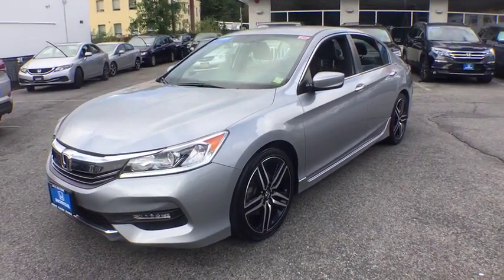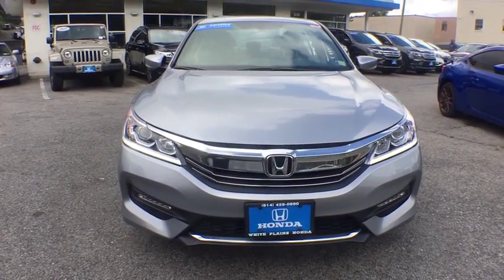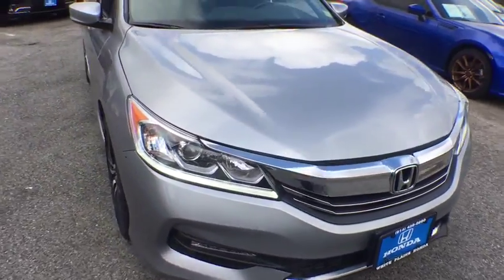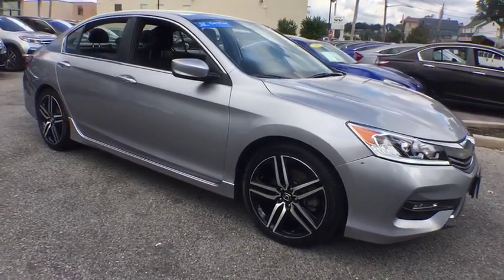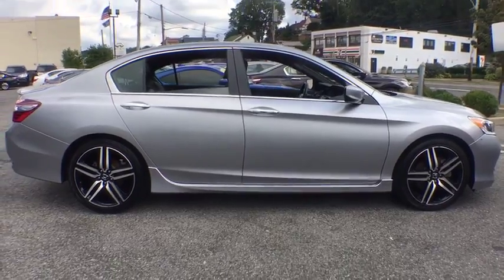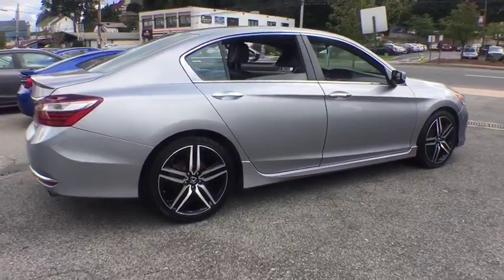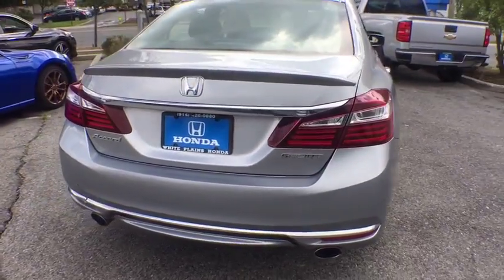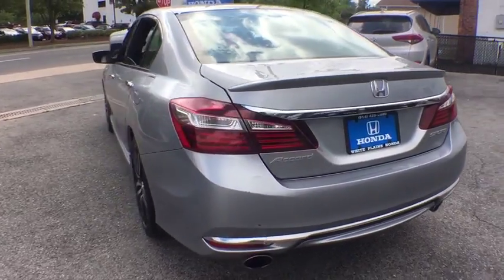2017 Honda Accord White Plains, New Rochelle, Westchester, Scarsdale, Greenwich, NY U25598L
Lunar Silver Metallic U 2017 Honda Accord available in White Plains, New York at White Plains Honda. Servicing the New Rochelle, Westchester, Scarsdale, and Greenwich, NY area.

CARFAX One-Owner. Silver 2017 Honda Accord Sport FWD CVT 2.4L I4 DOHC i-VTEC 16V **HONDA CERTIFIED*, **BACKUP CAMERA**, **7YR 100K WARRANTY**, **BLUETOOTH**, **USB PORT**, 182 POINT INSPECTION, 1 Owner Carfax Certified!, Black w/Cloth Seat Trim.brbr**No Games**No Gimmick** The price you see is the price you pay at White Plains Honda. No other dealership will treat you like family the way we do here, we've got an excellent customer satisfaction rating. Recent Arrival! 34/26 Highway/City MPG**brbrAwards:br * 2017 IIHS Top Safety Pick+ (When equipped with Honda Sensing and specific headlights) * ALG Residual Value Awards * 2017 KBB.com Best Family Sedans * 2017 KBB.com 5-Year Cost to Own Awards * 2017 KBB.com 10 Most Awarded Cars * 2017 KBB.com 10 Most Comfortable Cars Under $30,000 * 2017 KBB.com Best Buy Awards * 2017 KBB.com 10 Best Sedans Under $25,000 * 2017 KBB.com 10 Most Awarded Brands * 2017 KBB.com Brand Image Awardsbr2016 Kelley Blue Book Brand Image Awards are based on the Brand Watch(tm) study from Kelley Blue Book Market Intelligence. Award calculated among non-luxury shoppers.  Kelley Blue Book is a registered trademark of Kelley Blue Book Co., Inc.brCertified vehicles includes preowned 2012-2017 Honda's with less than 80k miles. DUE TO OUR HIGH INVENTORY TURNOVER, IT MAY BE POSSIBLE THAT A LISTED VEHICLE MAY BE SOLD. IF SO, WE WILL PRESENT YOU WITH SIMILAR VEHICLES AT A SIMILAR PRICE. To find the best value, we do the research before you do. We strive to provide you with the best value on every vehicle. Family operated since 1929, our success is due to being a highly customer centric dealership, attending to your every need.